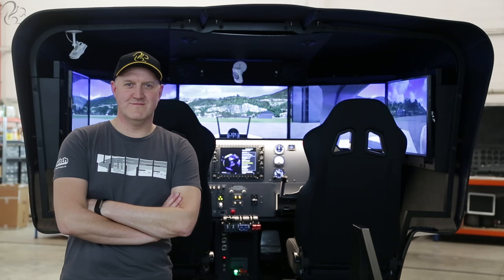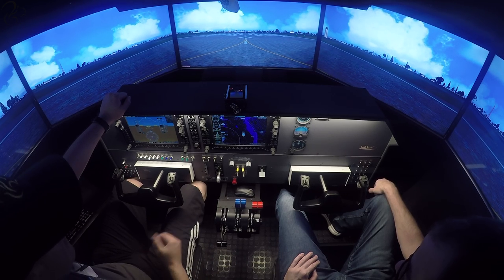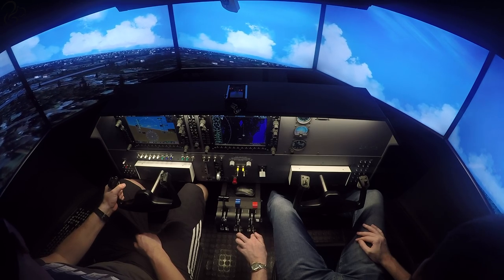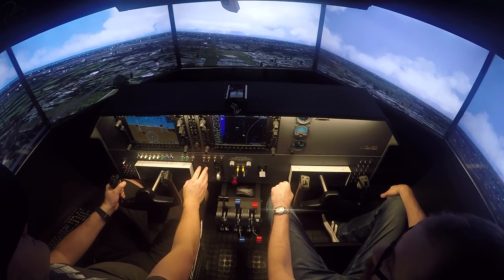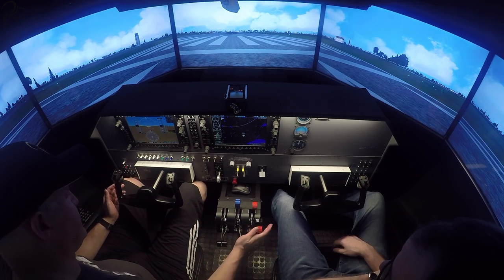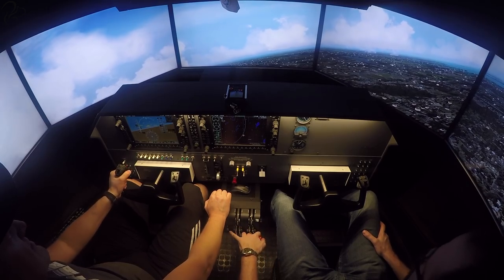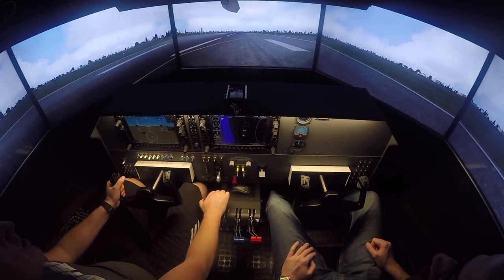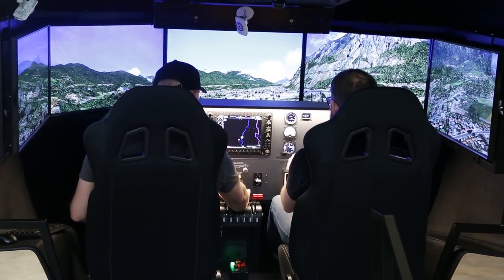Emergency Landings w/ Jeff Favignano - TWIN SEAT Flight Sim (Virtual Fly Trip #3)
Flying in a twin seat full motion flight simulator with Jeff Favignano we practise engine failures and emergency landings.